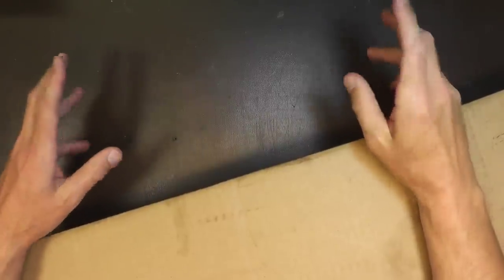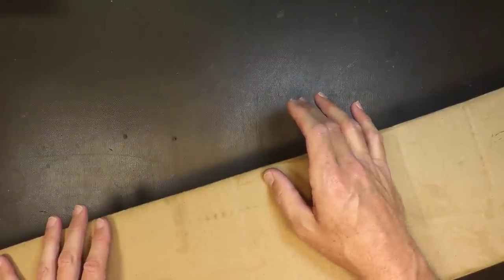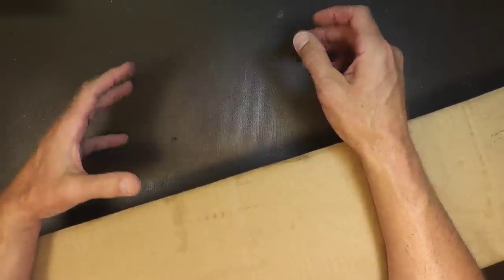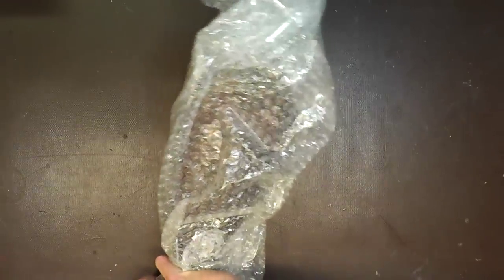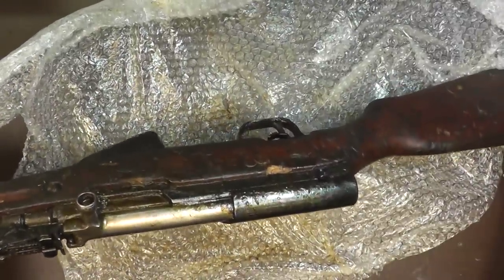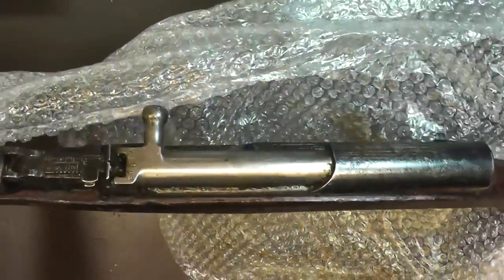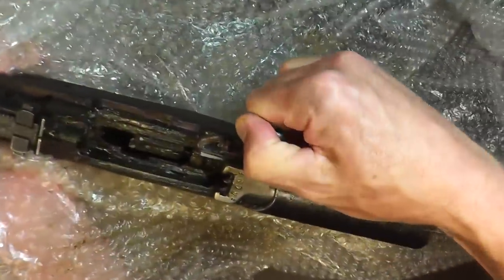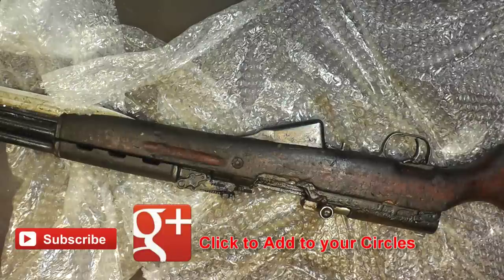SKS Unboxing - Chinese Type 56 Rifle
Description from Classic Arms:

Chinese SKS Type 56 Rifle - Original Military All Milled 7.62x39 Semi-Auto w/ Chrome Lined Barrel - C&R Eligible

Early Original Military Surplus Type 56 Chinese SKS Rifles For Sale. 7.62x39, semi-auto, all milled, chrome lined barrels. Includes 10 round box mag and blade type folding bayonet.  Well used and battle scarred but highly functional and very cool! Add one to your collection before they're gone.

Special Price: $269.99 (May 2014)

Early Original Military All Milled Chinese SKS Rifles

These historic and highly popular Chi-Com rifles were banned from importation by the Clinton Administration in the early 1990's.  This small group of rifles was stored in a neutral country for over 20 years before being granted an exception for import and are now here at Classic Firearms for sale to you.

Rifles are complete and functional but expect bluing wear, and stocks with dents and dings.  Some may even have slightly cracked stocks not noticeable under all the cosmoline.  These are packed in fairly heavy cosmoline.

Concerning the stocks, most stocks are solid and some may have small cracks.  We have not found any that are broken, or unsafe to use. They are not pagent winners. Expect a good solid shooter, not a pretty stock.

Some stocks may possibly have trench art (field carvings) in the stocks as represented in one of the images above. We are also not disqualifying these carvings from hand selects as these are prized by some collectors and many consider this field art extremely desireable.

Now for the good stuff.

These are all very early rifles -  i.e. Pre Vietnam Era, and as such they contain all milled parts.
The barrels are all threaded into the receivers (rather than being pinned) and they all have the heavy reinforced barrel lug. All trigger groups are 1 piece milled units rather than being stamped.  Some of the gas tubes are one piece milled as well

Also, since these all have chrome lined barrels the bores should still be fairly nice, and I will bet you a dollar these will all still function flawlessly and have thousands of rounds of life left in them.

Some, but not all, still have the cleaning rods in them, but all will have a folding blade type bayonet.

Feeds from a 10 round box magazine but detachable high cap mags are inexpensive and very easy to obtain.

These rifles came into the country packed in heavy cosmoline.

These are C & R Eligible

When we first started in business in the late 80's we sold thousands of Chinese SKS rifles and as such I have a soft spot for them. They will always be my favorite.

After market stocks, magazines and accessories are plentiful and easy to install, and they are just plain cool guns.

Don't let my overly honest description fool you, I have tried to paint a worst case scenario but the truth is some of these ain't half bad.

Even the roughest ones are mighty fine shooters.

They are historically significant, and make a fine addition to any collection.

We only have a very small batch this time...

I encourage ya'll to get one or more of these Chinese SKS's before they're gone. It will probably become your favorite rifle.